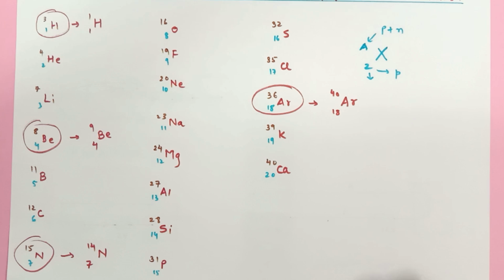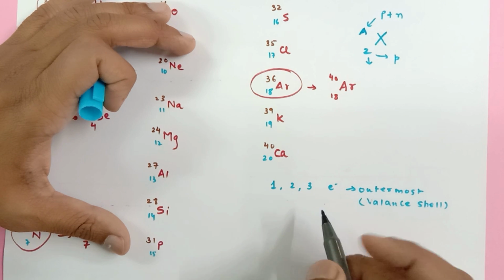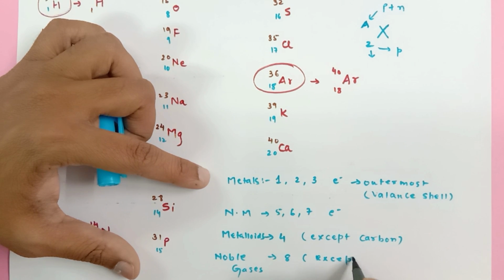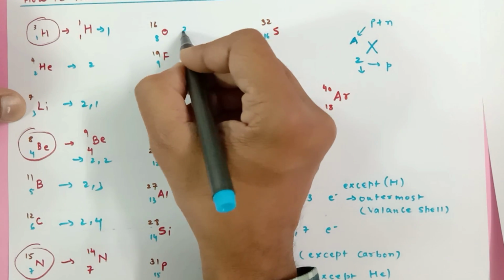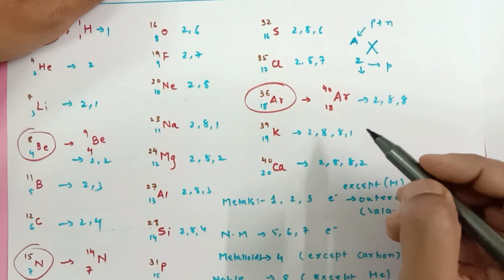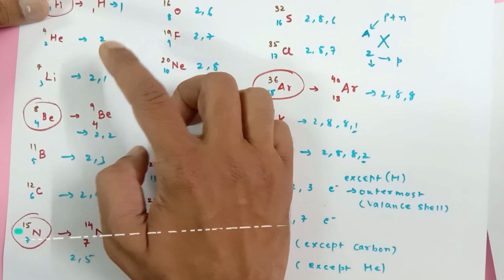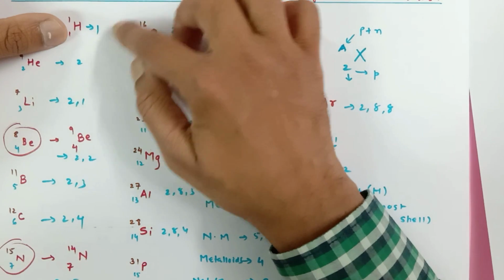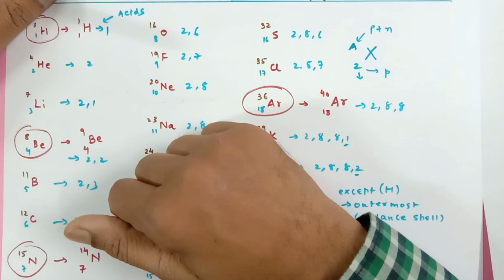Easiest way to identify metals nonmetals noble gases and metalloids from first 20 elements